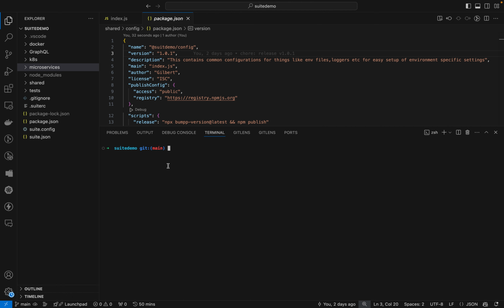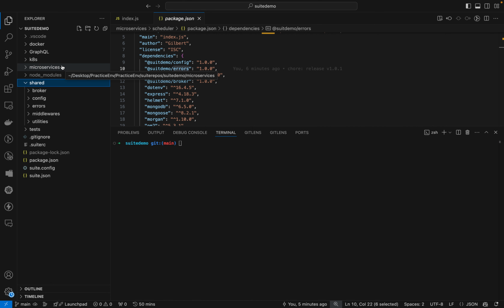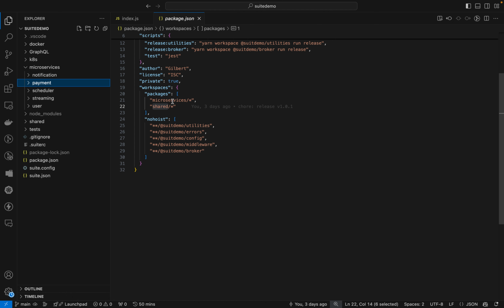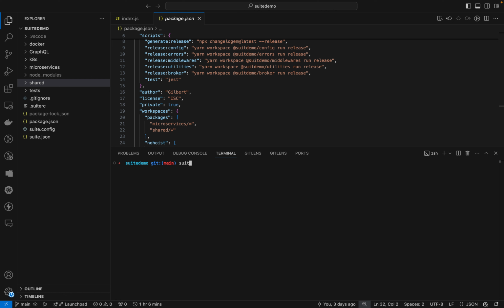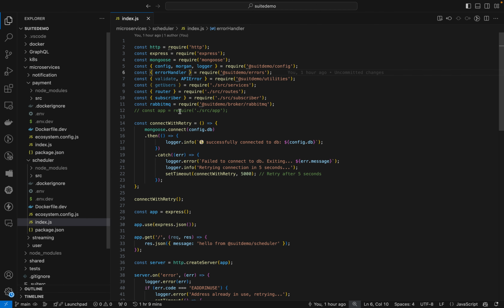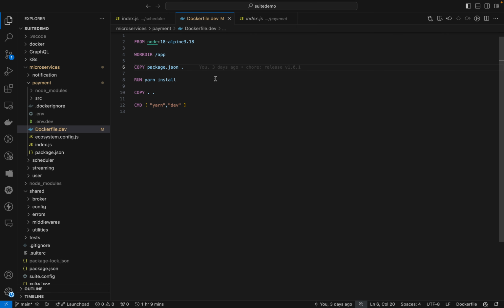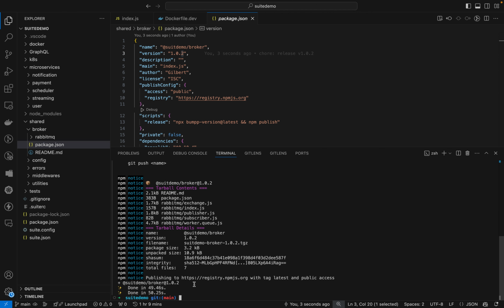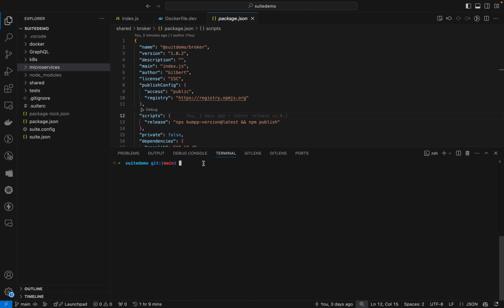how to publish libraries to your private organizations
In this video I show you some underlying concepts for suite to help you build with confidence with suiteCLI